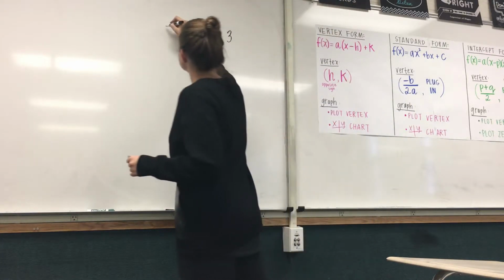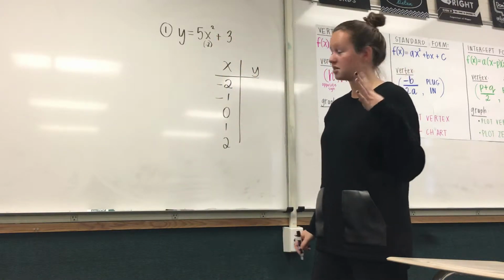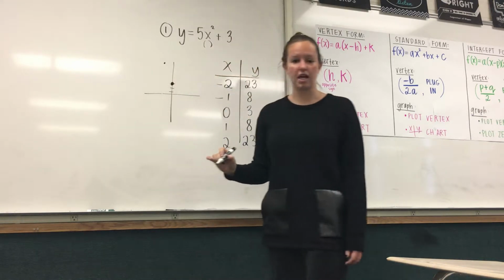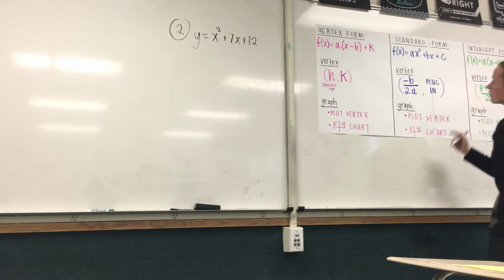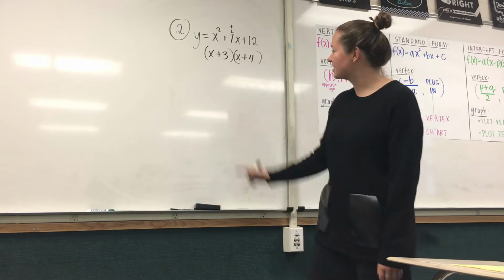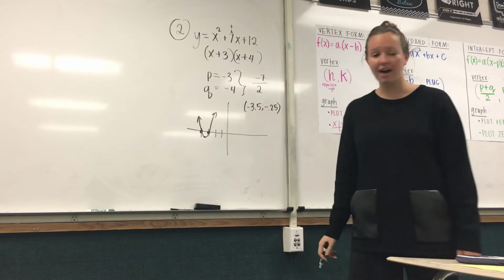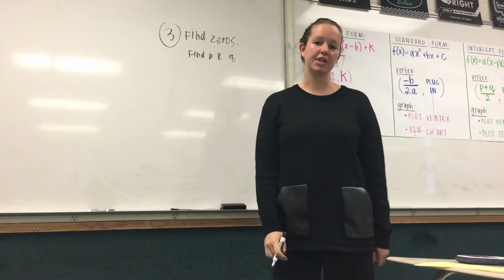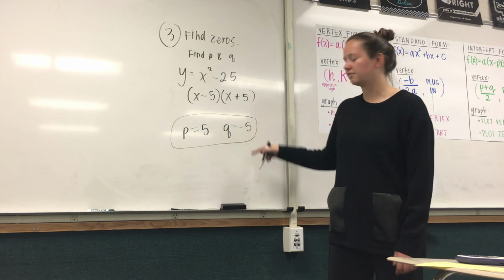2017 Review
Play this before giving the quiz on Friday to Ms. Gilson's Math 2 students.